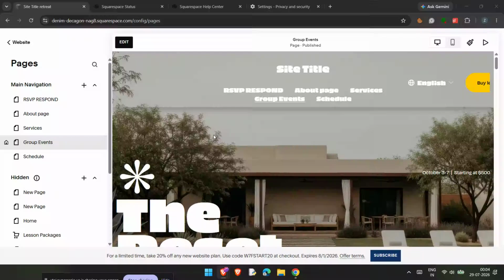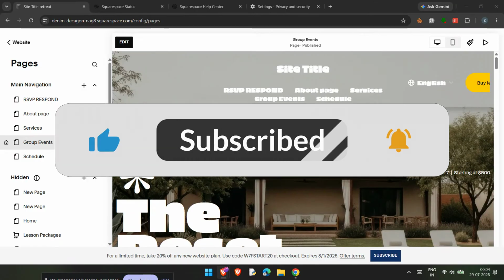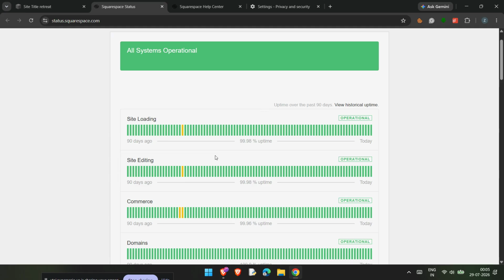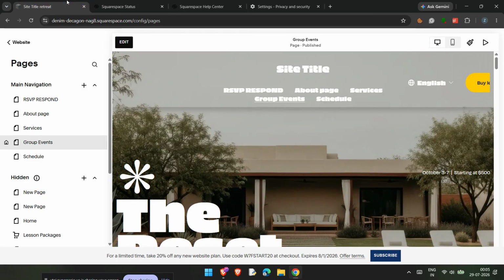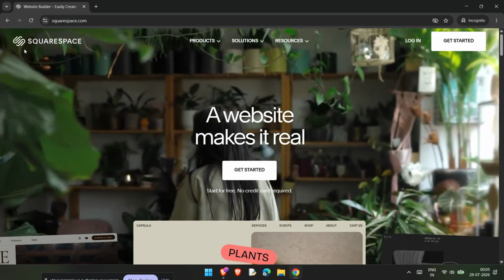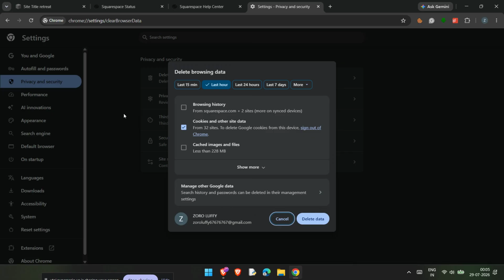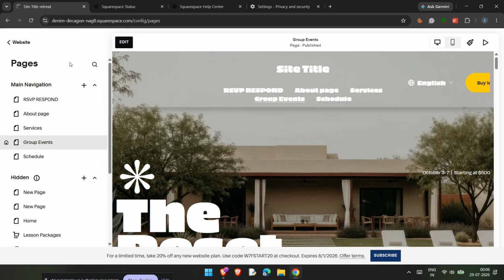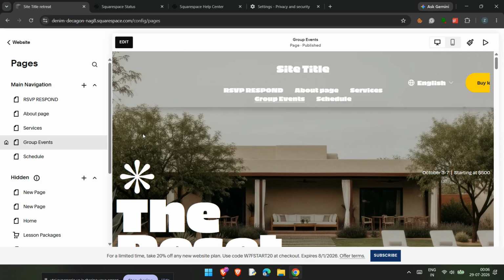Squarespace Error Code 500 (Step By Step Guide)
Learn how to troubleshoot Squarespace error code 500 by checking the official status page, testing your site in Incognito, and clearing browser cache and cookies.

🕚Timestamps:
0:00 Intro
0:18 Check Squarespace Status Page
0:48 Review Site Loading And Site Editing Logs
1:20 Understand The Internal Server Error Banner
1:52 Run An Incognito Test
2:18 Clear Cache, Cookies, And Site History
2:46 Final Checks And Recap

✍️What You'll Learn In This Video:
• How To Check The Official Squarespace Status Page
• How To Review Site Loading And Site Editing Logs
• How To Confirm An Internal Server Error Outage
• How To Test Your Site In Incognito Mode
• How To Clear Browser Cache, Cookies, And History
• How To Fix Corrupt Session Tokens And Browser Data
• How To Tell If The Issue Is Server-Side Or Local
• How To Restore Normal Squarespace Site Loading

💡Pro Tips:
• Always check the status page before changing settings.
• Test in Incognito to rule out browser extensions.
• Clear cookies and cache after a successful Incognito test.
• Close and reopen your browser after clearing data.
• If the banner is red, wait for Squarespace to finish repairs.